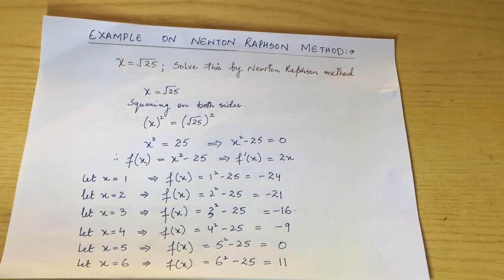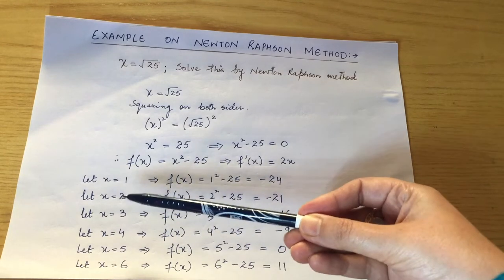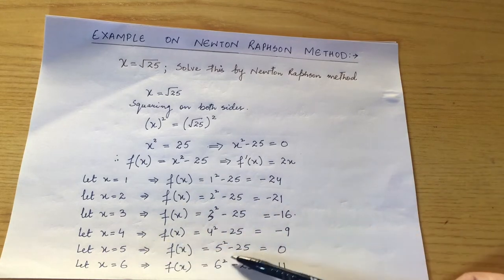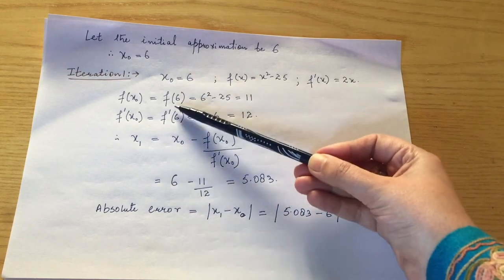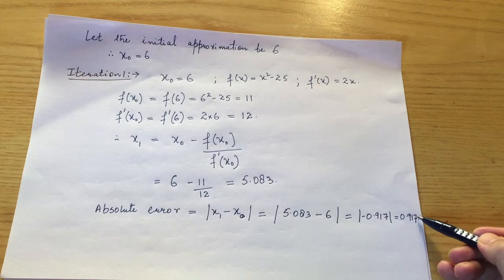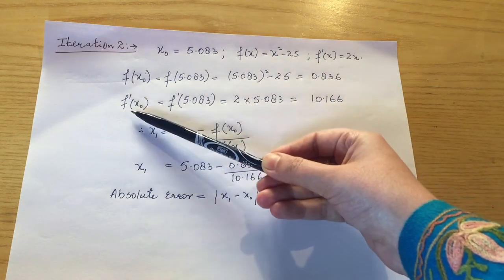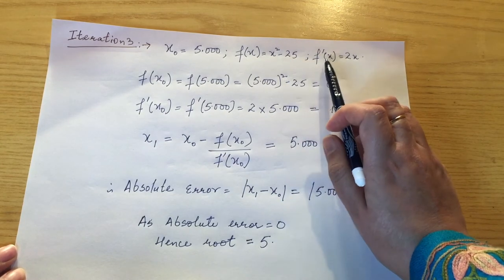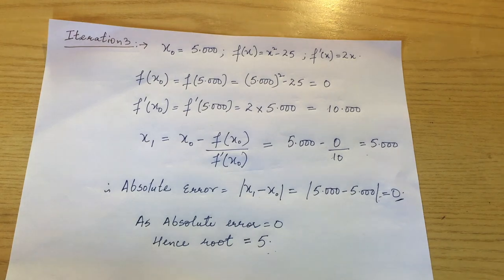Example on Newton Raphson Method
This video will describe how to solve a non-linear equation using Newton Raphson method